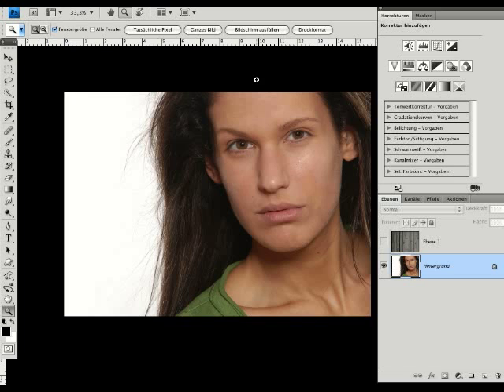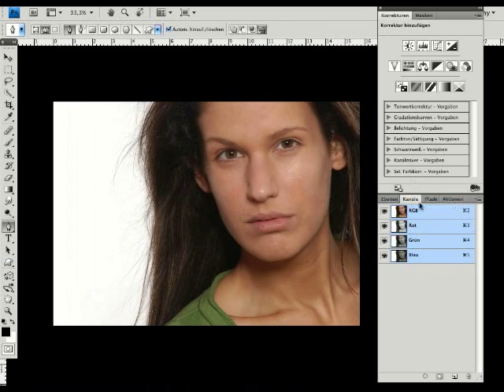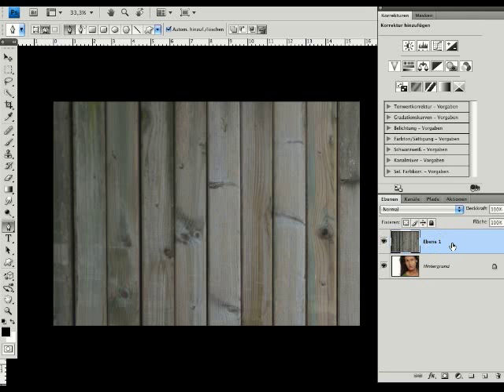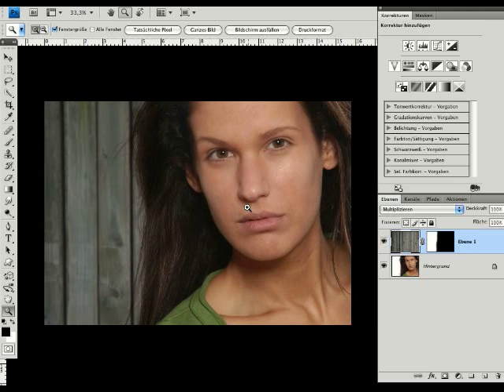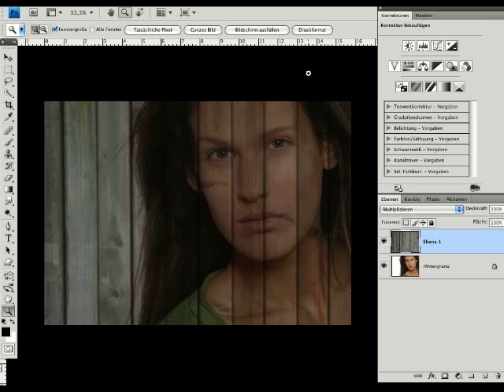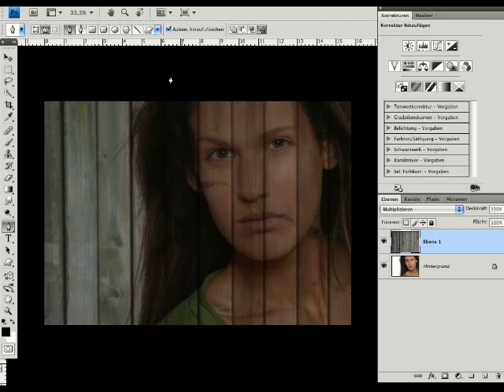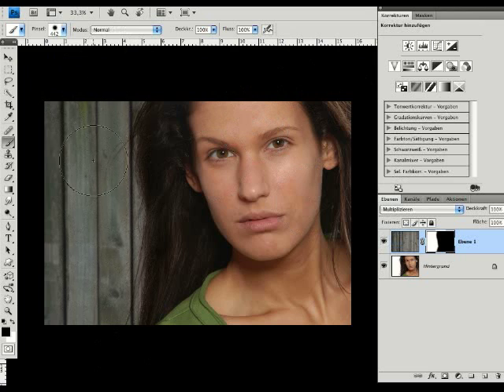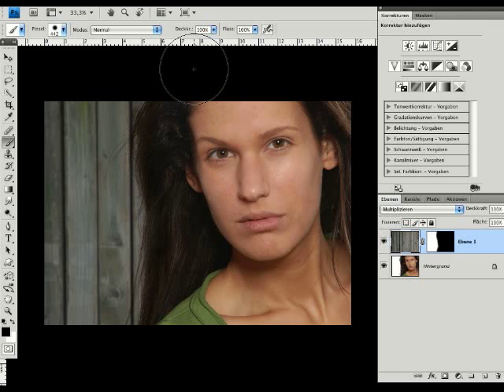CHP Photoshop Tutorials (English) Part 2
I like to show you how you can ad a new background on a very fast way.

Sorry for the bad quality.. maybe you cant see the small hairs.

Have fun